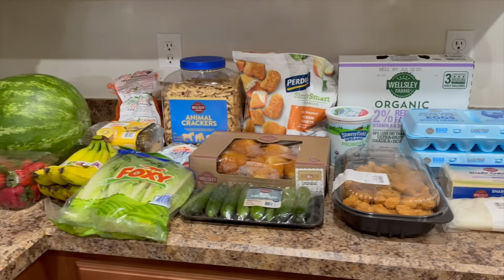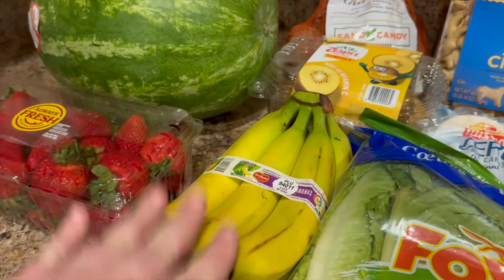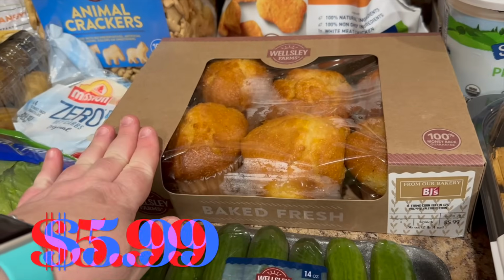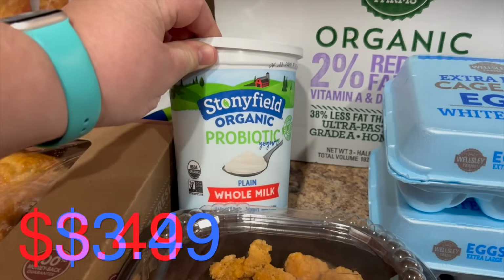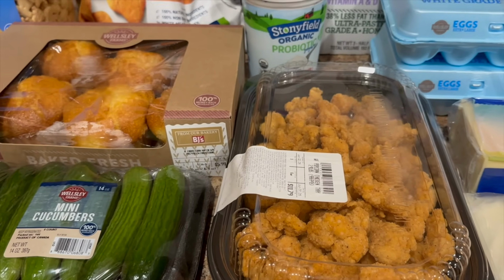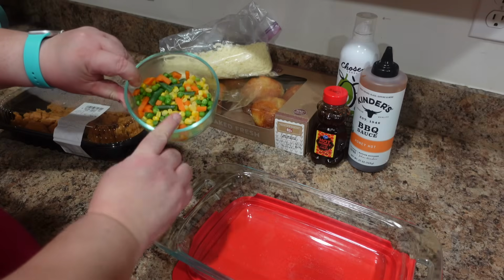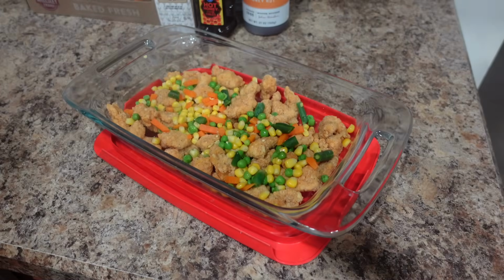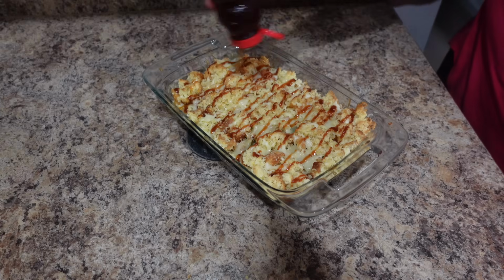$100 BJ’s Haul 🛒 + 5 Ingredient Dinner Recipe 🍽️ What I Bought & What I Made!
Hi Friends!

Another week of challenging myself to spending just $100 at BJ’s Wholesale Club and stretching it into meals for the week and let me tell you, this haul delivered. 🙌

Come see what groceries we grabbed, how I turned a few of those finds into a fast 5-ingredient BBQ Cornbread Chicken Casserole, and stick around for the husband taste test that proves this one’s a keeper. 😂

Whether you’re trying to budget your groceries, need quick weeknight dinner ideas, or just love a good haul + recipe combo, this video is packed with inspo!

👇 Here’s what you’ll find in this video:
0:00 - Intro
01:15 - $100 BJ’s Grocery Haul
05:23 - BBQ Cornbread Chicken Casserole Recipe
07:18 - Husband Taste Test & Final Thoughts

🎯 Why You’ll Love This Video:
✨ Realistic & budget-friendly BJ’s grocery haul
✨ A crazy easy one-dish dinner that’s full of flavor
✨ 5 ingredients, minimal mess, and picky-eater approved
✨Perfect if you’re busy, on a budget, or both (hi, same 😅)

💛 If you like:
✨Shopping hauls
✨Quick & easy family dinners
✨Honest taste tests
✨Grocery budget tips

You’re gonna love it here. 💛

🍽️ BBQ Popcorn Chicken Casserole Recipe 🍽️

2–3 cups popcorn chicken, cooked
1 1/2 cups mixed vegetables
1/2 cup favorite BBQ sauce
1 cup shredded cheddar cheese
2 corn muffins, crumbled
Optional: hot honey for drizzle

Preheat oven to 375°F. Cook the popcorn chicken if not already done. Set aside.

In a baking dish, place chicken and vegetables. Drizzle with bbq sauce and top with crumbled corn muffins, pressing down lightly so they stay in place. Sprinkle cheese on top.

Bake uncovered for 20–25 minutes, until the topping is golden and the edges are bubbling.

Let sit for 5 minutes, drizzle with additional BBQ and hot honey (if using) and serve warm.

Amazon Storefront
Target Storefront